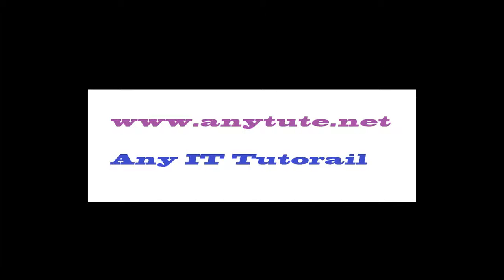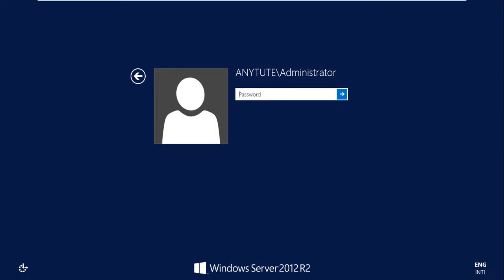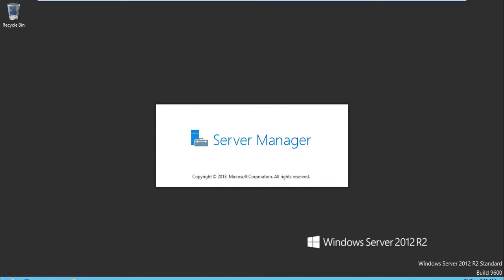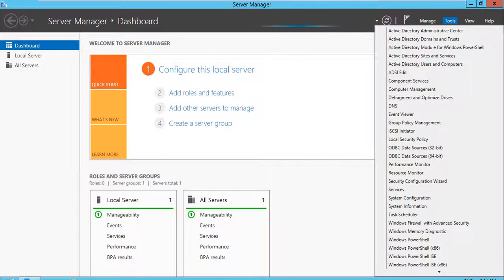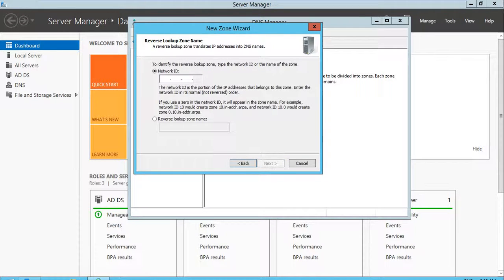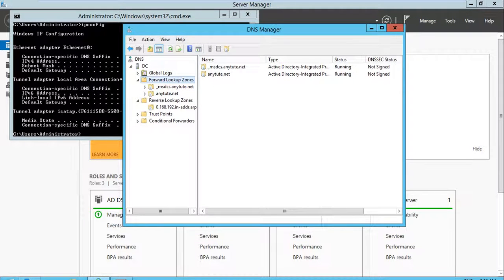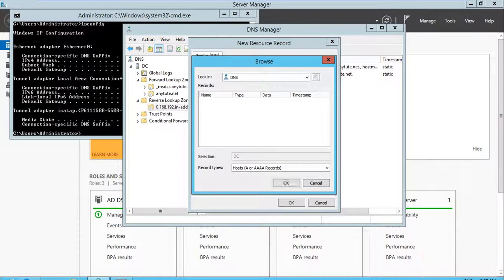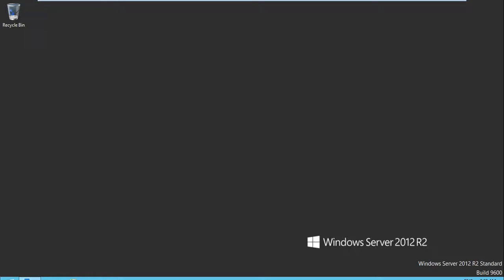5 Configure DNS and Point to Domain controller in Windows Server 2012 R 2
5 Configure DNS and Point to Domain controller in Windows Server 2012 R 2